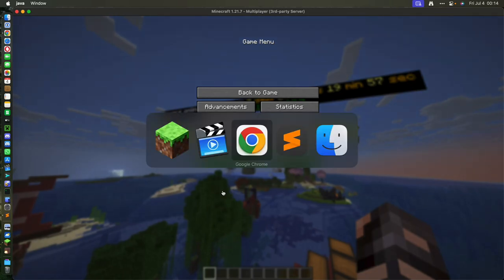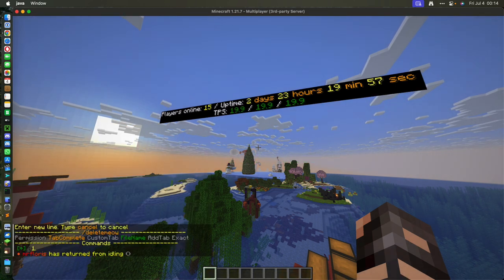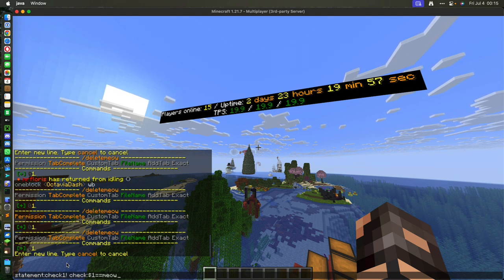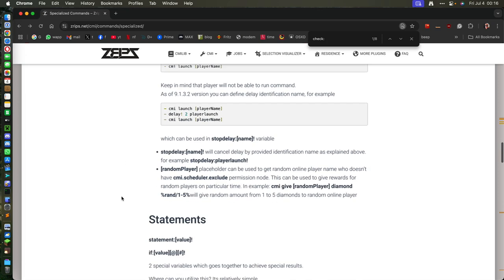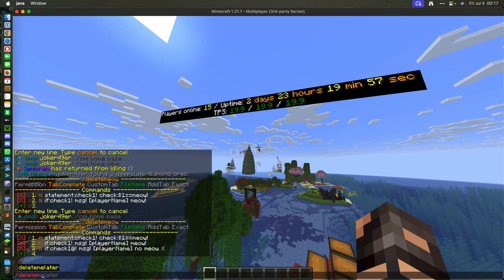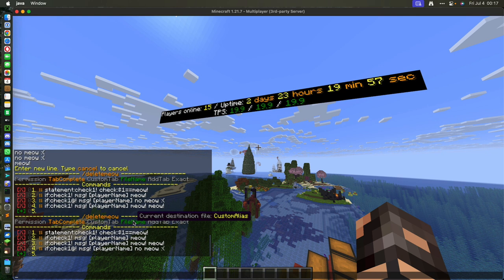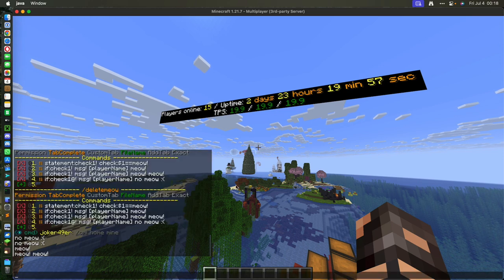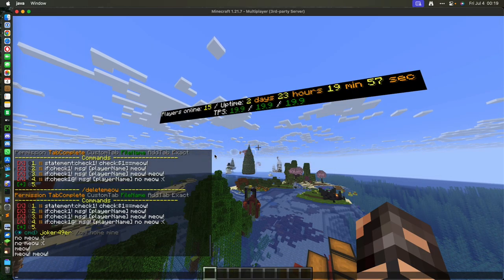/cmi aliaseditor - custom alias command editor EXAMPLE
zrips.net